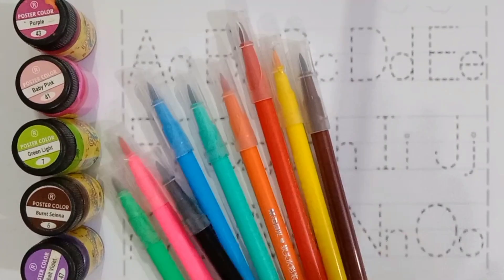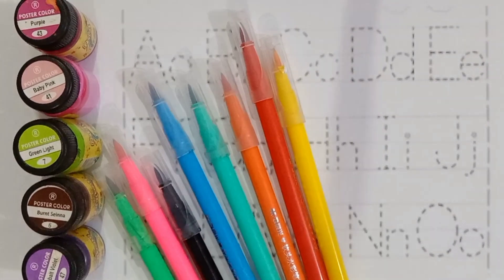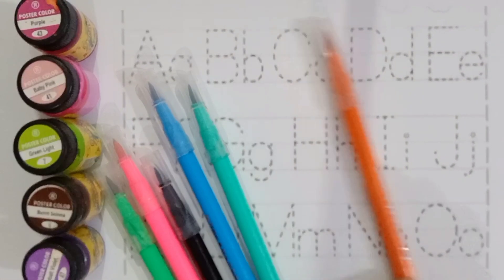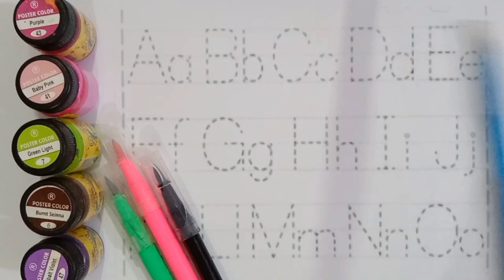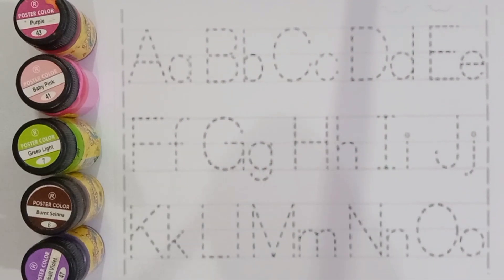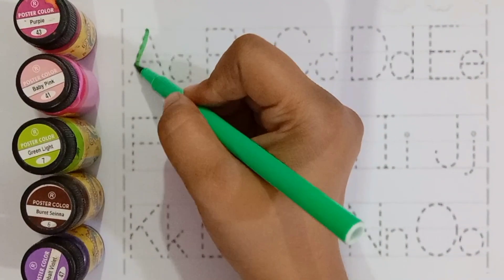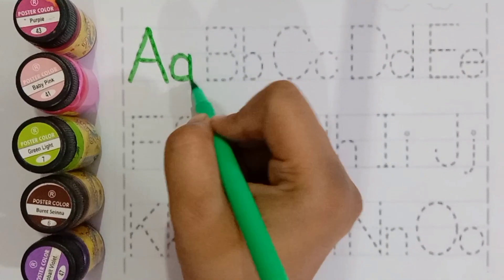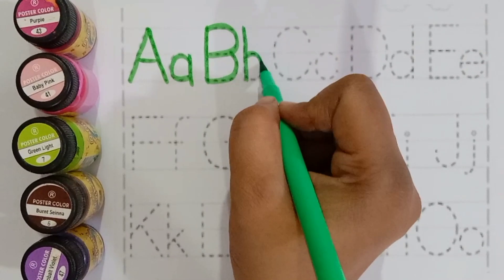a for apple b for ball, abcd, alphabets, phonics song, अ से अनार, English varnmala, abcd rhymes